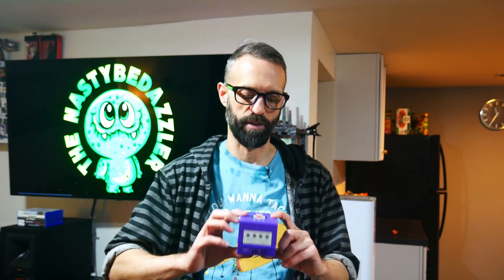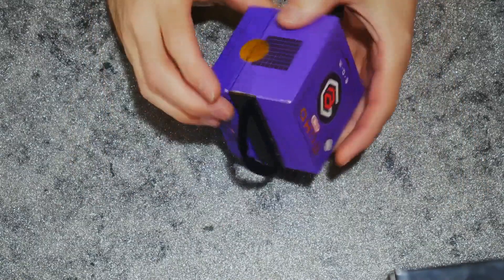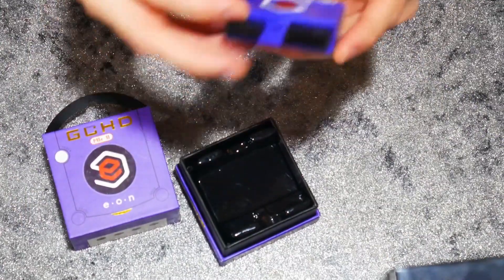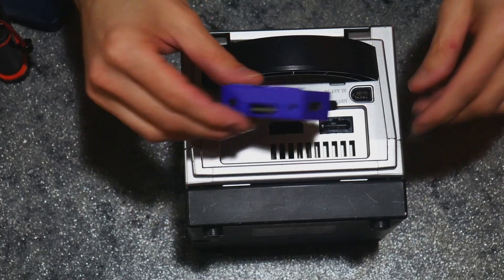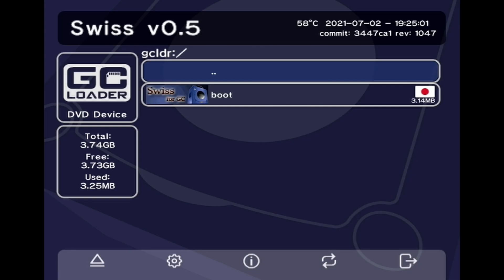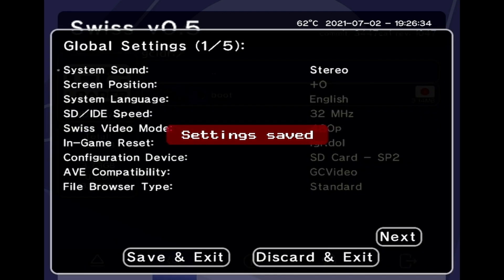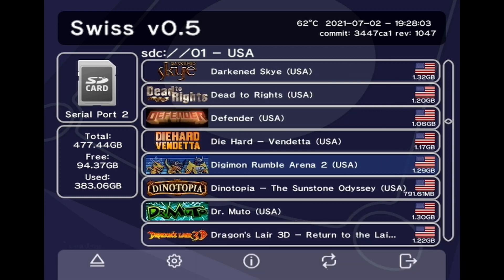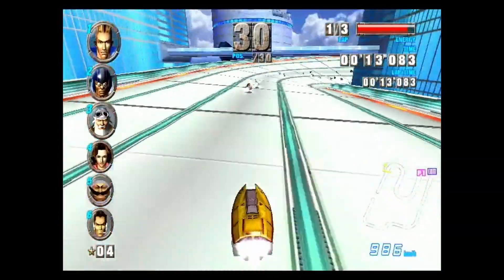GCHD MK-II - HDMI GameCube Adaptor Overview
I just received this the night of this recording so I can't tell you one way or another if it's a good or bad product because that sort of thing takes time as I learned with the Kaico HDMI adaptor I had prior to this one, which broke out of nowhere. Don't buy the Kaico adaptor even though it's cheaper, because it sucks. Just from a manufacturing standpoint the build quality on that is garbage and is highly prone to breakage. I CAN tell you what the MK-II does and how it works, and what my first impressions are and that's what I'm doing in this video.

If this thing ends up sucking, I'll be talking about it in my later videos.

There were some things I wasn't clear of as this was my first time using it in the video that I'll clear up here:

The default output of this is 480p you don't need to change any settings to get that output. Quite frankly you don't really need an infra red remote for this thing to do exactly what you want it to do, unless for some reason you're a freak and like making your games look like s*** on modern TVs and want fake scan lines. Then yes, you'll need a remote to get to those garbage settings. Why you would go out of your way to make your games look worse like that is something you'll need to work out yourself.

Also, the Swiss software on my Gamecube was set to 480p though for some reason I kept thinking it was set to 480i. I have absolutely NO IDEA why I thought that, but it is what it is. I think a lot of things and most of the times what I think is wrong.

So that's it. So far it's a solid product... until it isn't. I'll let you know when that happens and with my luck it'll probably be sooner rather than later.